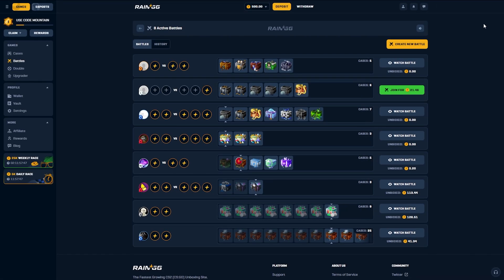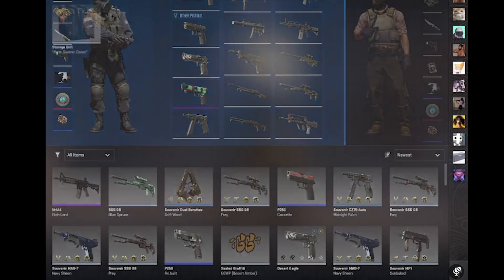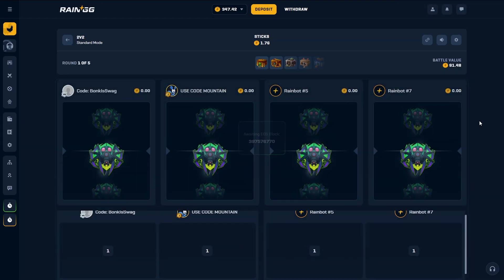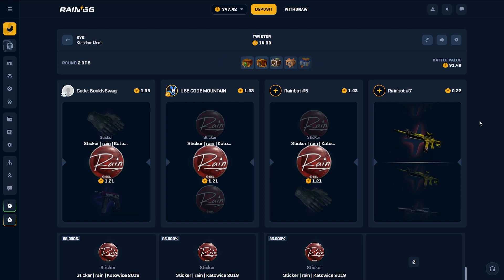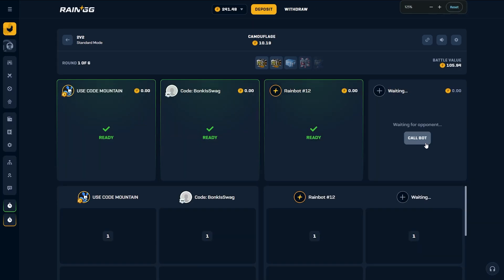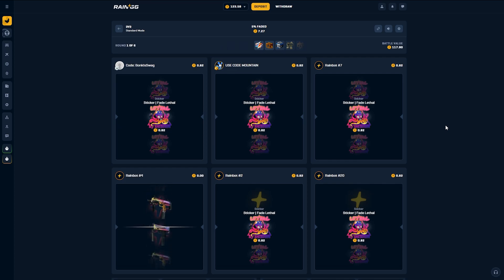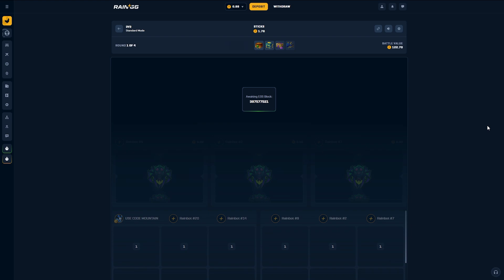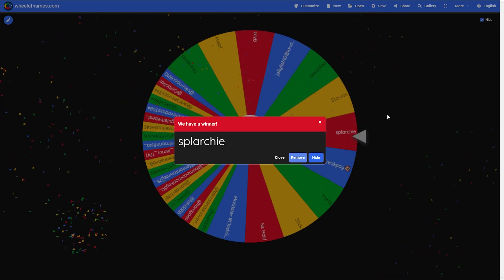RAGE BETTING ALL MY MONEY WITH BONKISSWAG | RAINGG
grr im angry

DONT GAMBLE IF YOU ARE NOT 18+
ONLY GAMBLE WHAT YOU CAN AFFORD TO LOSE

shoutout @BonkIsSwag  @Hyper_CS2

code MOUNTAIN